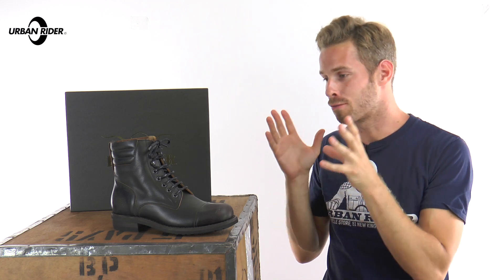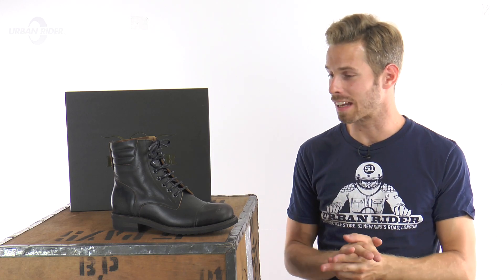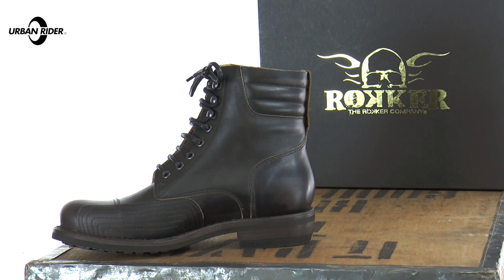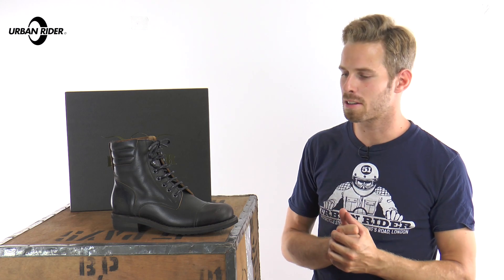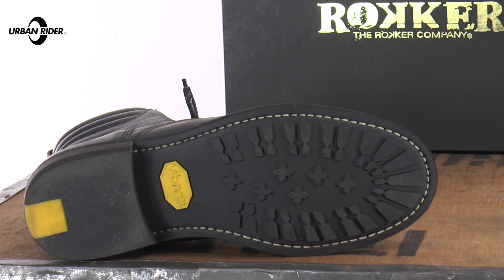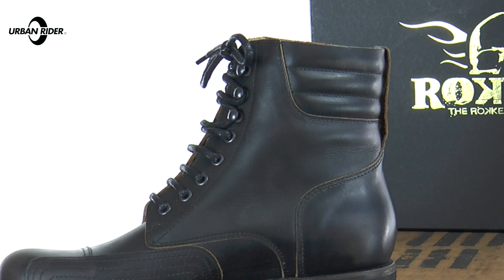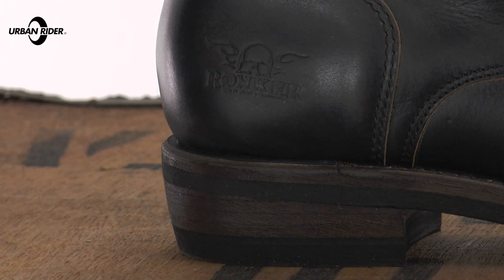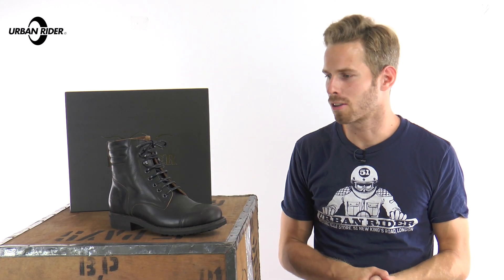Rokker Urban Racer boot review - URBAN RIDER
The Rokker Urban Racer boots are one of the most stylish motorcycle boots to be released this year.  Featuring durable bovine leather and reinforcement protection on the ankles, heels and toes, these are a great choice for the discerning urban rider; the Rokker boots are in stock and available now in 3 colours:

These boots pack a punch when it comes to their protective aspects too, though: the strong bovine leather is of impeccable quality, there's protective cups around heel and toe and malleolus inserts on the ankles, a shock-absorbing insole and a substantial rubber outer sole with anti-abrasion and anti-slip properties. The leather is greased which makes it water-repellent. They don't come cheap but will last you years and will age beautifully. We just wonder where they got their name!

Urban Rider offer the full range of Rokker urban riding gear.